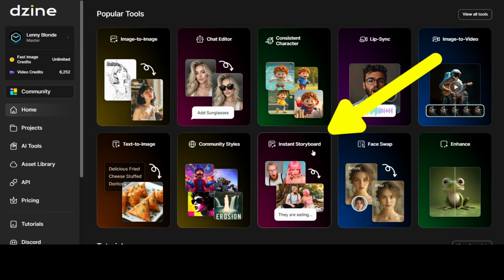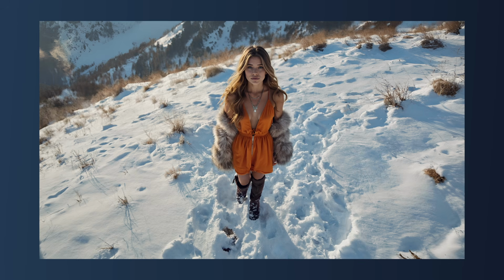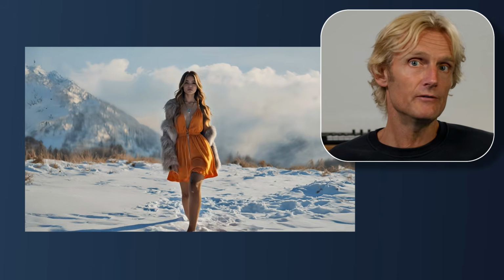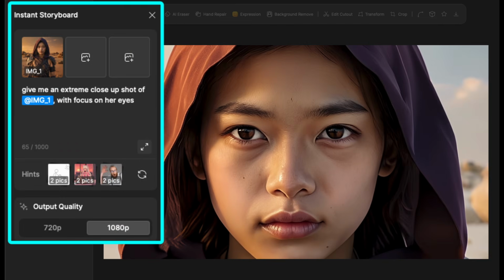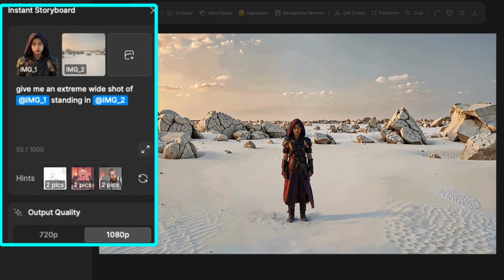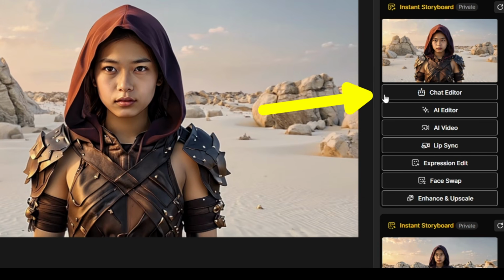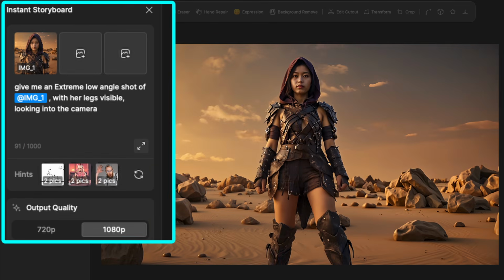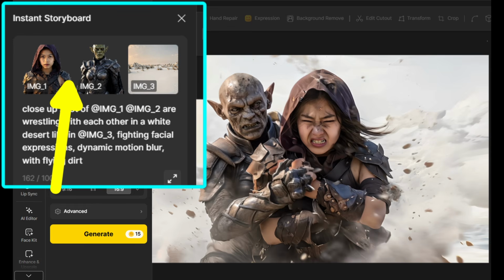Create 1 Consistent Character for EVERY AI Video Generator (Dzine Storyboard tool)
Keep your characters consistent across all the ai video generators like Veo 3, Kling 2.1, Hailuo 2 or wan 2.2. The instant storyboard tool in Dzine ai let´s you create consistent scenes and characters for all AI video models.

✅ Craft Cinematic Images with Our Prompt Toolkit: Fast & Easy

-Instagram Digital Magic:
digital_magic_1
-Twitter Digital Magic: